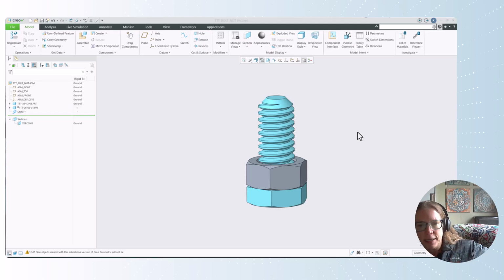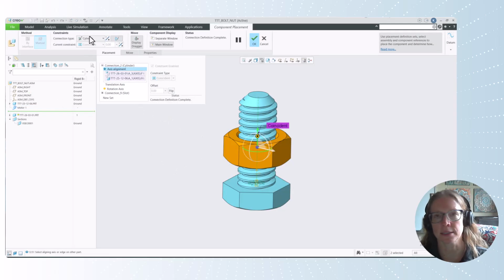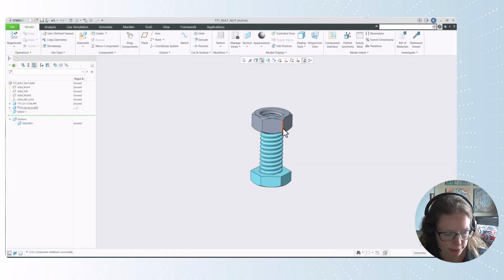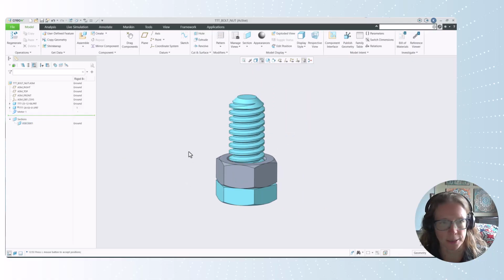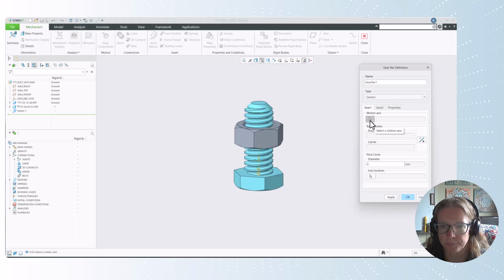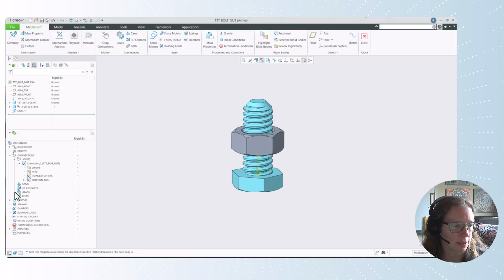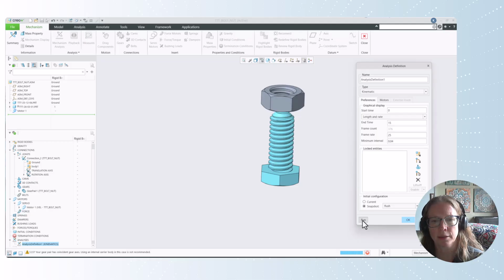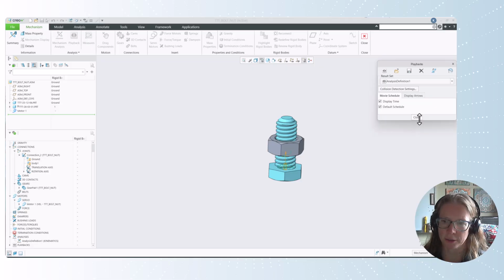TTT Nut on Bolt Assembly in Creo Parametric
Explaining how to apply a screw relation in Creo+  CAD software.